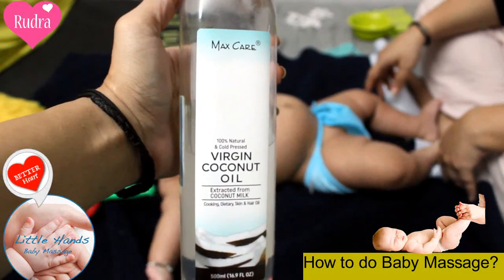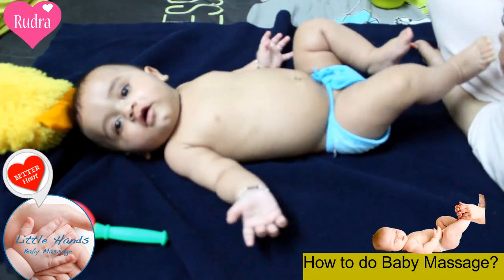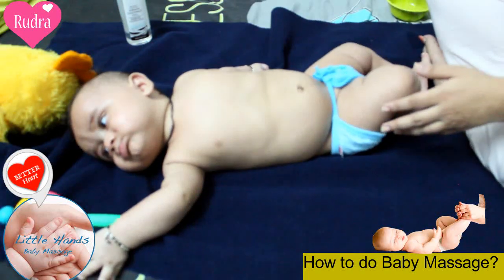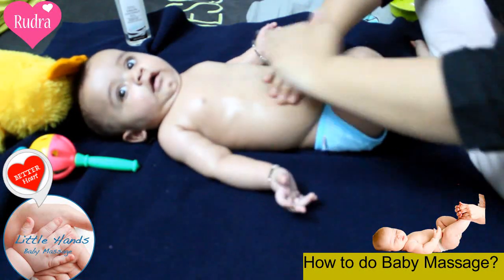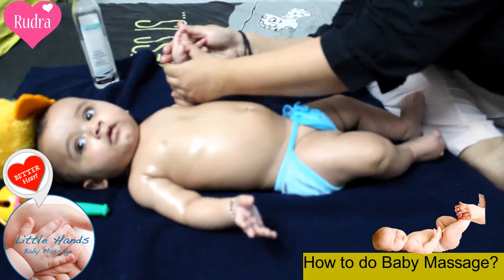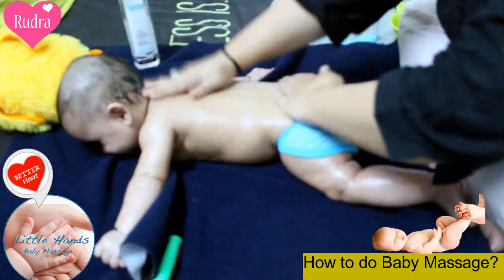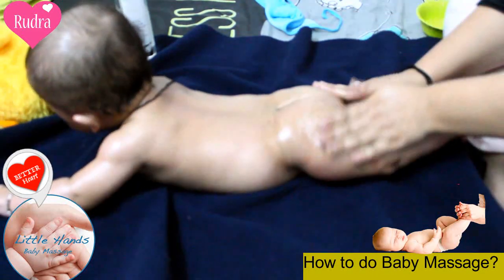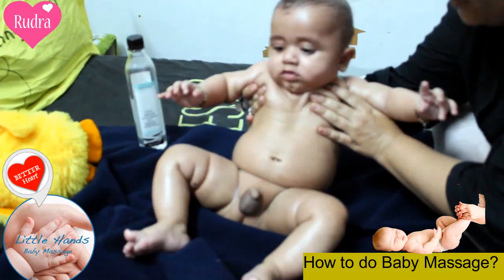How to massage newborn & Tips | baby massage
One of the tasks to take good care of a newborn is massage. In this particular video, you will get to know useful tips related to newborn bathing as we as step by step information about how to massage a newborn or baby. Baby massage with oil is very necessary for baby's growth and physical development as it helps in strengthening baby bones. It is also a way to create bonding with the baby as baby loves when you there for them. Stretching exercise contributes the same as the baby come to know that they can stretch their body because in the womb they were not able to do.
You can use coconut oil, olive oil, almond oil. But coconut oil is best. Make sure that your baby is not allergic to oil or any oil. Coconut oil is good for all season for more info watch complete video